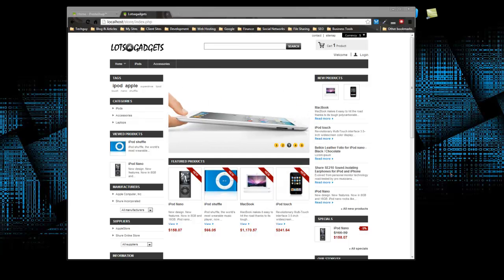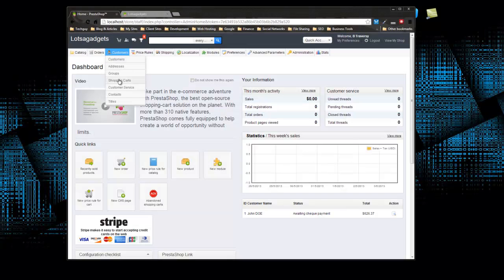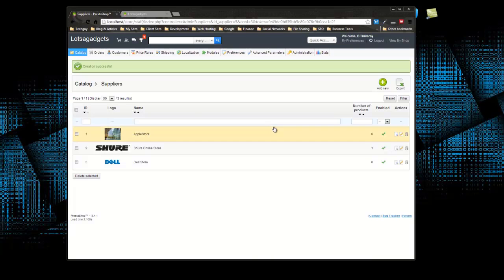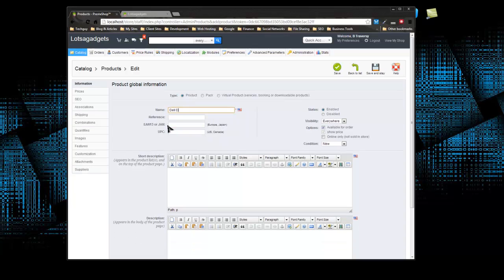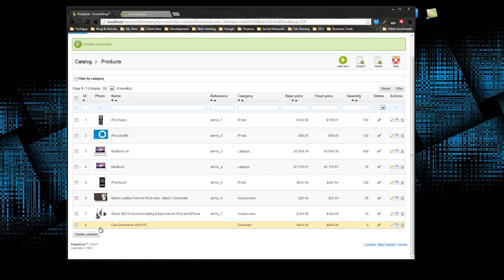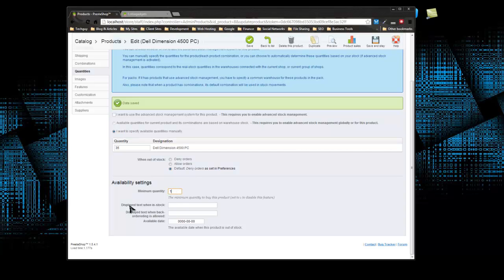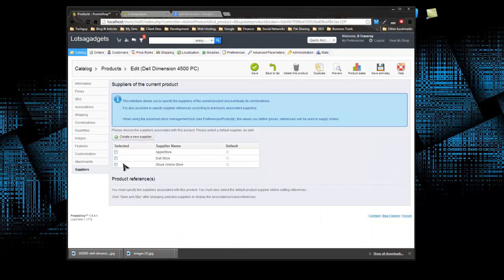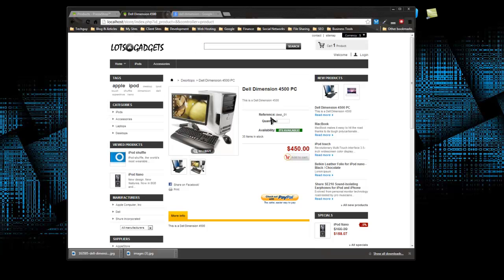Learn about Product and Order Management in an Ecommerce Website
In this series, we will look at an overview about Product and Order Management. You will learn about how to add a product alongwith its categories, how to add features and attributes. We will also take a look at customer and order management.

In this video, we will learn about how to add categories and products into your system.